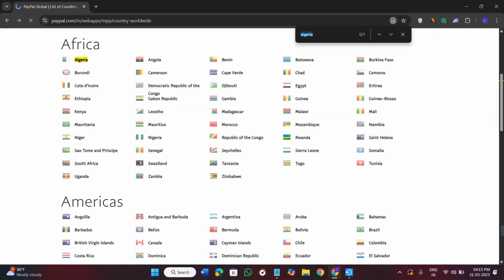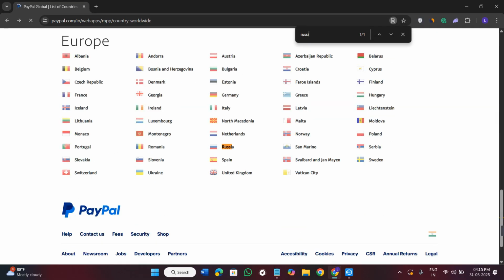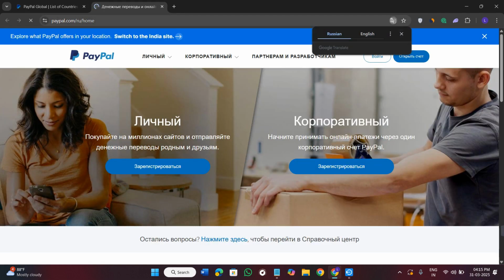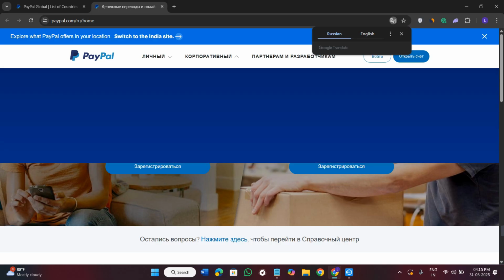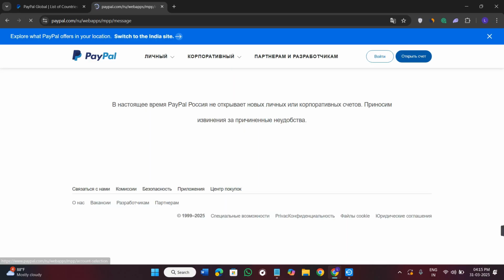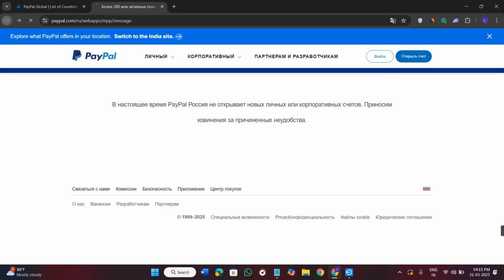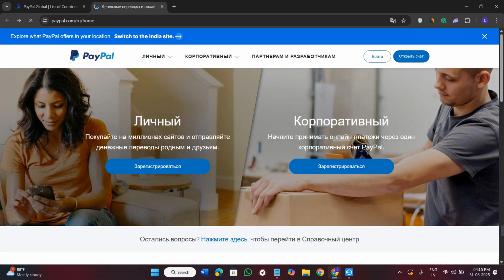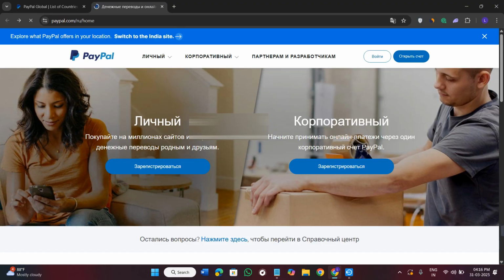How to Open a PayPal Account in Russia (Full Guide)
Welcome to the Fixed Formulas YouTube channel! In this tutorial video, I will show you How to Open a PayPal Account in Russia (Full Guide)